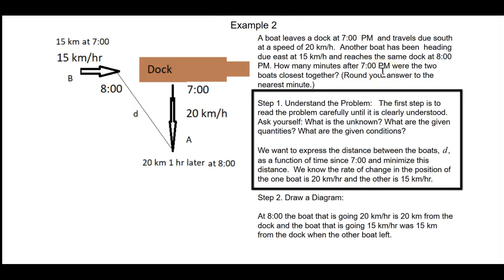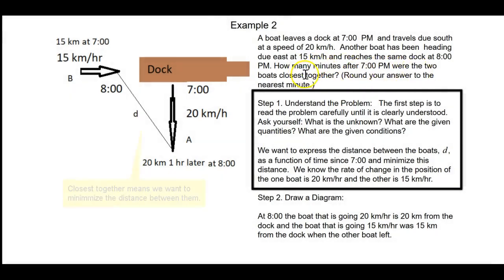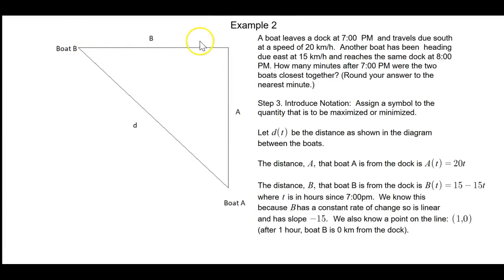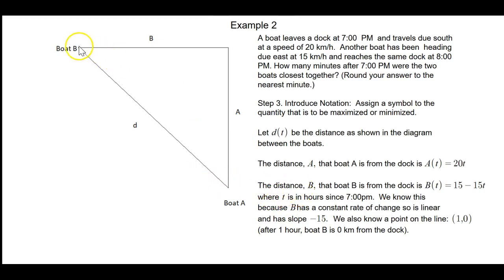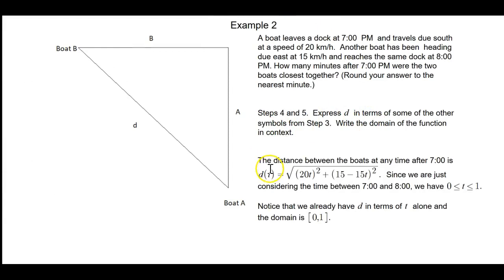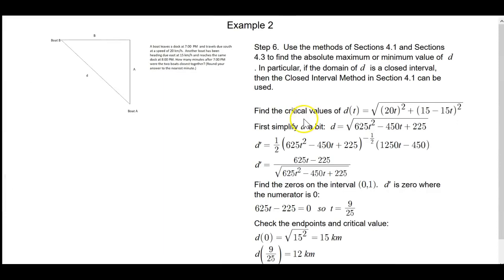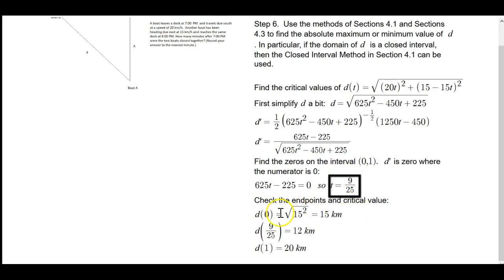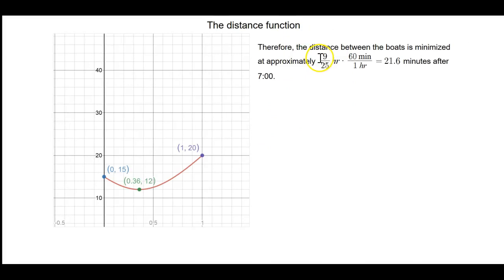4.7 Optimization 2